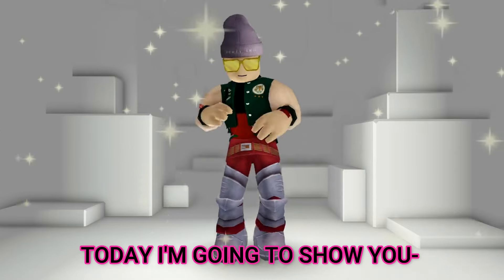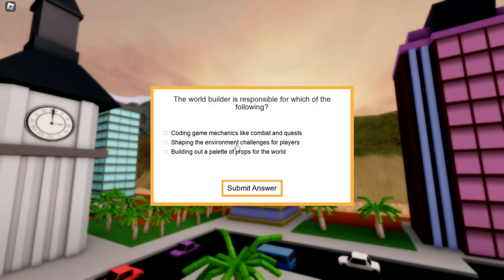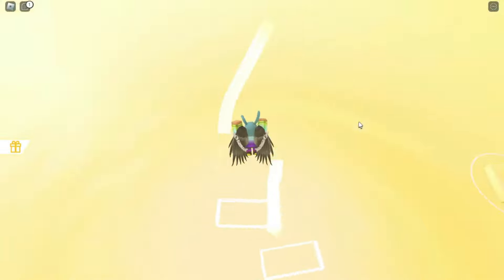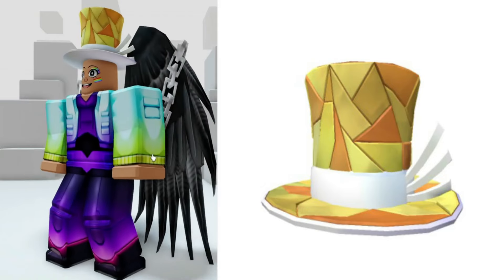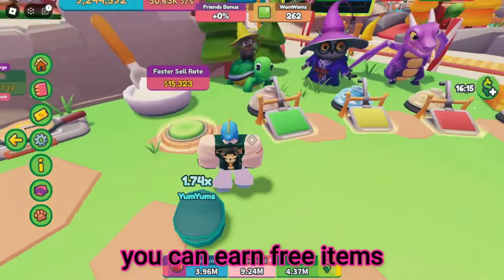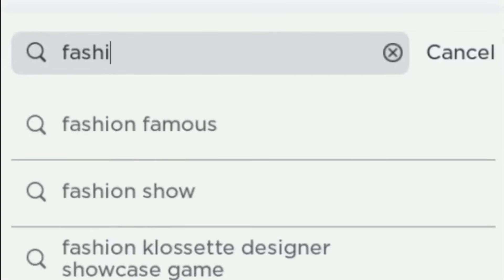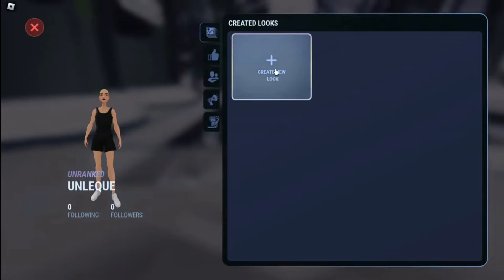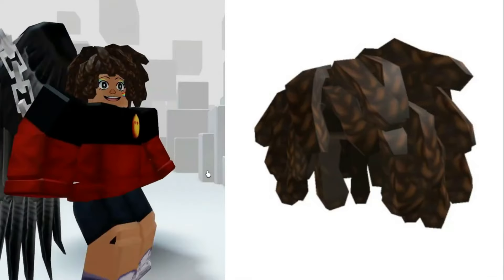HURRY! Free Items on Roblox 2024!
🌟 Welcome to the Ultimate Free Items on Roblox 2024! 🌟

Hey Robloxians! 🔥 Ready for an epic adventure in the world of freebies? 🚀 In this video, we've uncovered the latest and greatest ways to snag amazing items in Roblox for 2024! 💎✨

🔥 What's Inside?

Limited-Time Events 🕒
Get ready to pimp out your avatar and stand out in the virtual crowd! 🤩 Don't miss out on the hottest items - watch until the end for the inside scoop! 🚀

🛎️ Don't miss the chance to stay ahead of the game and score awesome items for free! 🆓💯

Share your favorite free items in the comments below! Let's build an epic community of stylish Robloxians together! 💬🌐

96% . 106K/110K